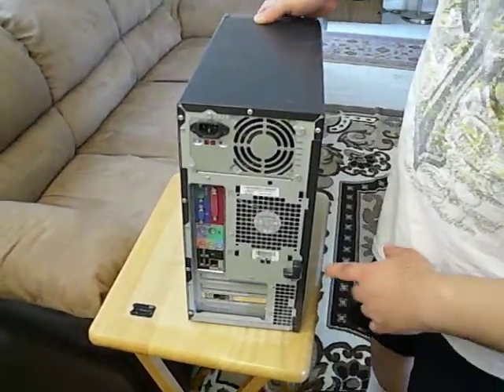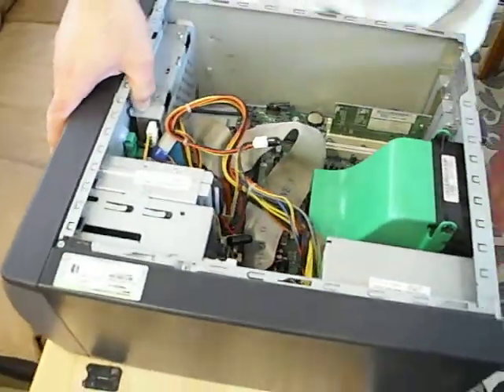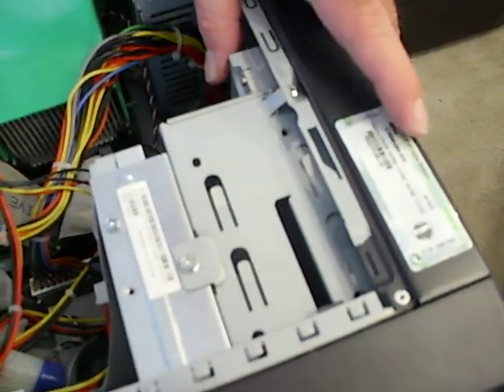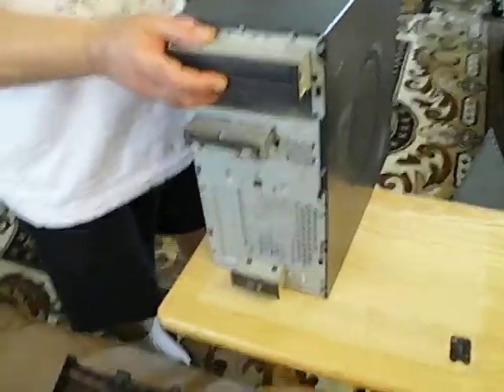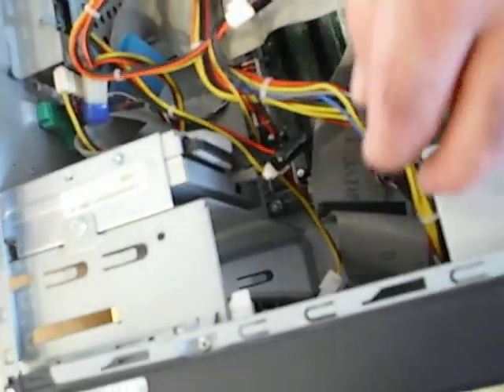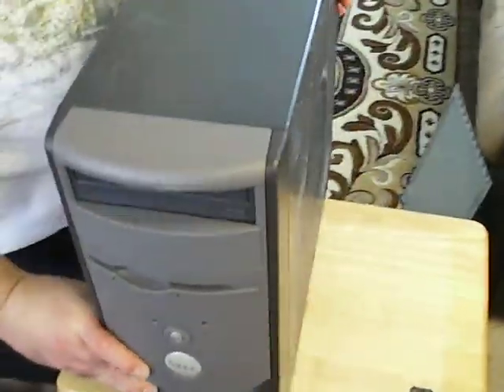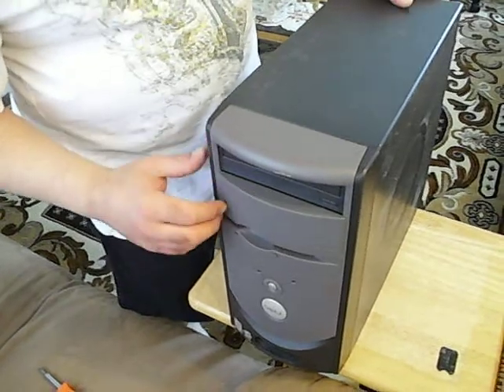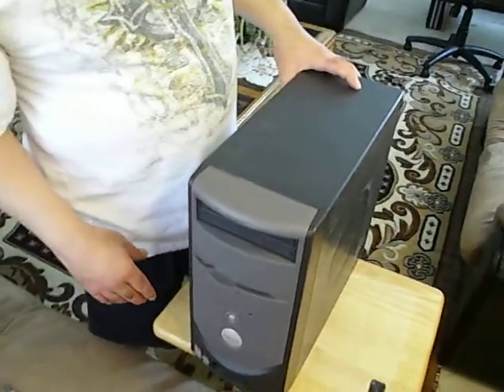How to install CD RW DVD drive in a PC